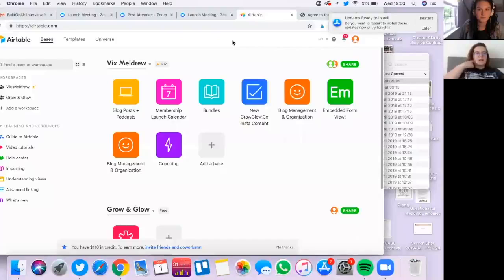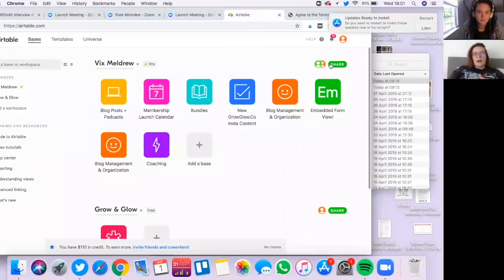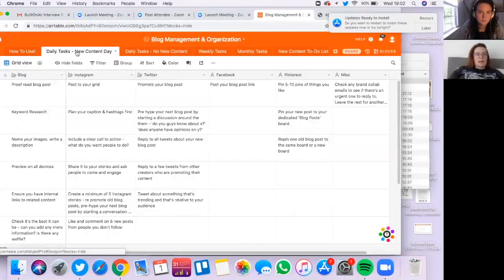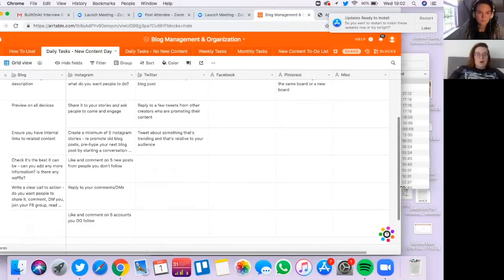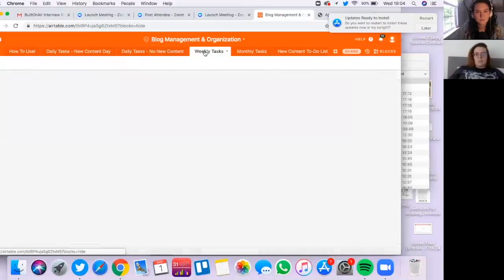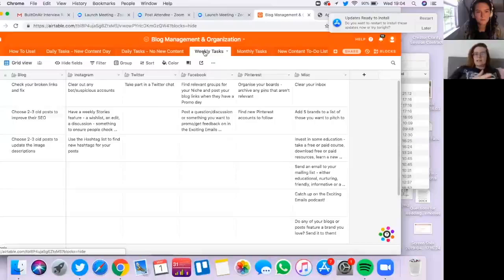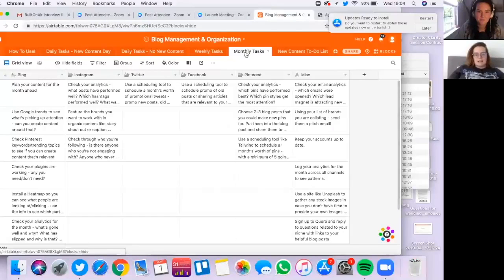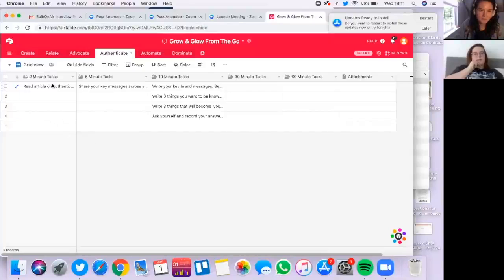BuiltOnAir [All Things Airtable] S03:E04 Showcase - Vix Meldrew, Social Content & Traffic Influencer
Say hi to Vix Meldrew from the UK on this episode as she gives a look into her work as an influencer in the social media world. She uses Airtable to streamline her personal publishing schedule, and shares the best templates with her audience to help them organize their own social media and content projects.

Vix wasn’t always a blogger and influencer. She started as a school teacher for young children, and didn’t officially go full time in the online world for a while as she got used to the idea of being a public figure. She even tried to keep her blogging work hidden from people for a while after getting into the work. That didn’t last long, as she now has a large following of people and has made a name helping people to turn their personality and personal brand into their full-time business.

Her work now involves guiding people through the many facets of publishing content and becoming an influencer online. Airtable has played a large part in her business processes, and more recently she’s been developing a membership site that uses Airtable as a central part of the development.

Vix shares a refreshing perspective on being an influencer that leaves a legacy. She asks her audience how they want to be remembered, and encourages them to be authentic in sharing their story. For her it’s not about getting 50k followers or selling out to a sponsored product, and because of that she’s had to be selective in which people she accepts as clients; they need to want to leave a meaningful legacy with their work. She wants to help “light a fire” in her audience so they’re able to accomplish their own definition of success.

Vix shares a database template she built to help bloggers and content creators to stay organized and purposeful in their work. Formatted in a simple, intuitive way, the base has a table with instructions on how to use the full thing, then tables for daily tasks to do when producing new content vs when no new content is made that day. After that there are tables to outline weekly tasks and monthly tasks. Each table was designed to give content makers a routine so they’re never stuck or at a loss.

Her Blog Management and Organization base includes these main tables:
How to use - a “welcome mat” to give a broad picture of what’s involved in the Airtable and process
Daily Tasks -New Content Day - what to do or steps to take on days when you’re developing new content
Daily Tasks -No New Content - what to do when you’re not developing new material and can then focus on past content and interaction
Weekly Tasks - things to do on a weekly basis to grow your outreach
Monthly Tasks - bigger tasks that can often be done in batches to expand your brand on a larger scale
New Content To-Do List - color coded list of things to do for producing content on each social media platform

Vix also takes a moment to share an Airtable she’s created to help manage the launch of a membership site. She walks through the different tables based on themes required for a successful site. In each table the tasks are broken down into 2, 5, 10, 30 and 60 minute time slots, to allow work to be done in what’s available in the moment.

Find Vix on her website and take the quiz for what kind of blogger you are
Connect with Vix on all social channels | @vixmeldrew